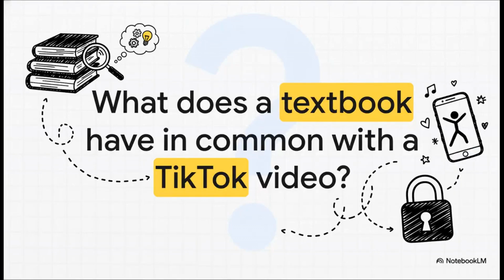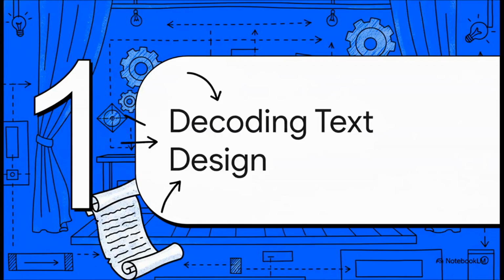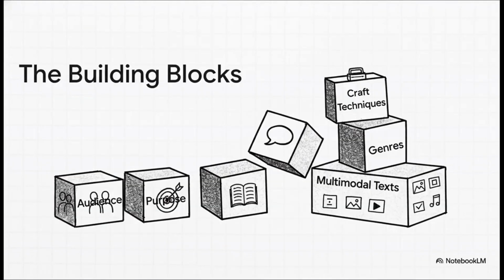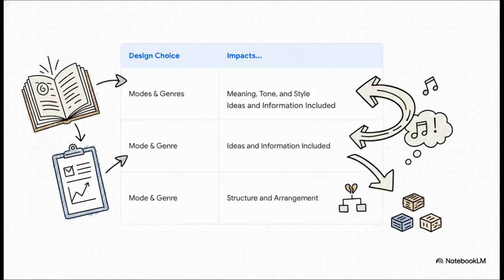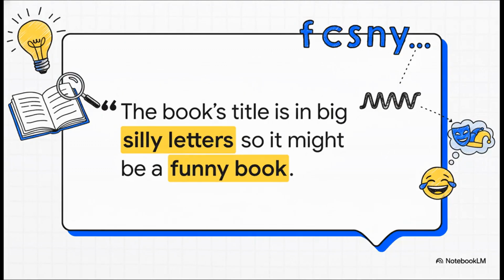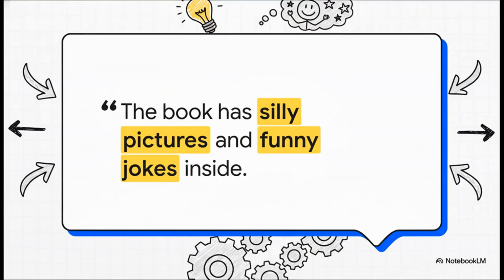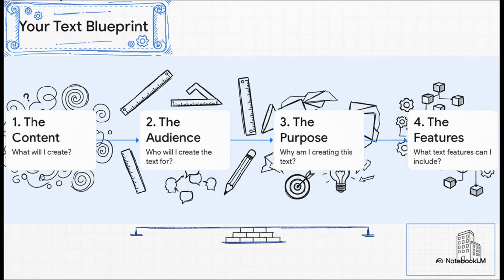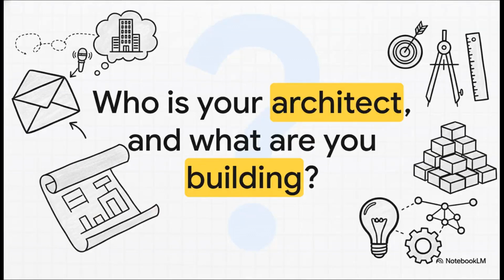Explainer Video Teaching Georgia New ELA STANDARD K-12.P.AC.3